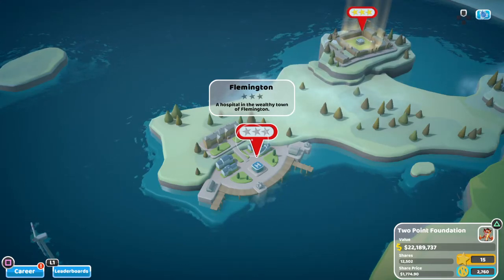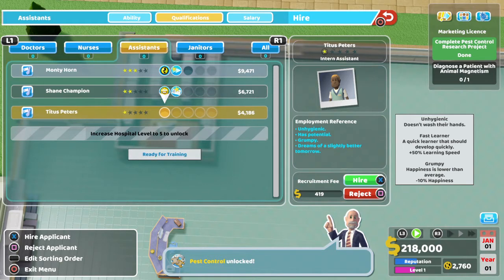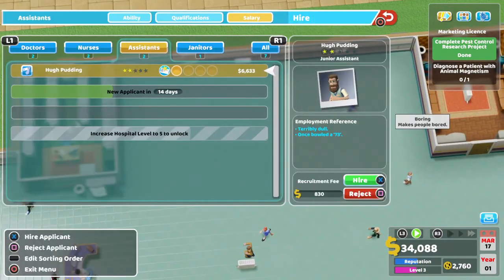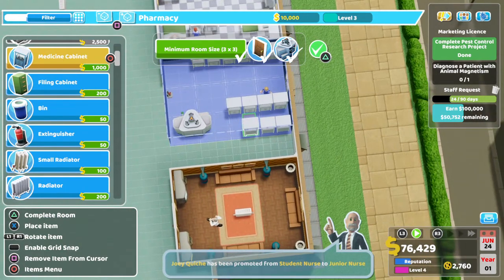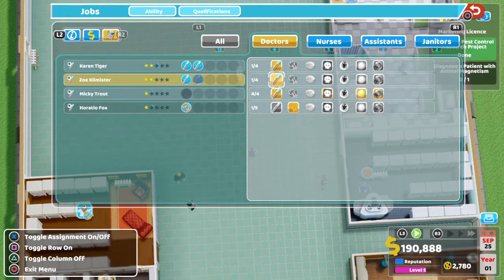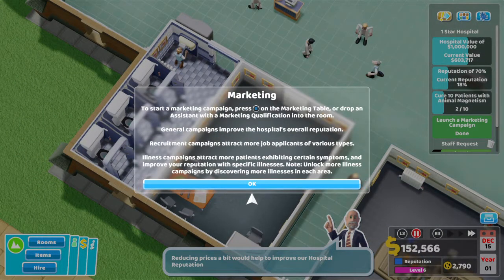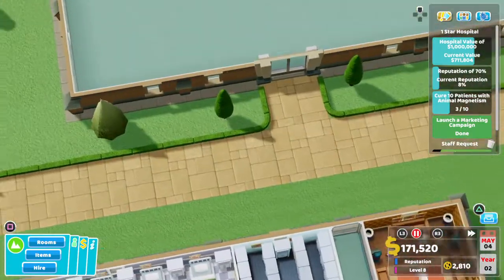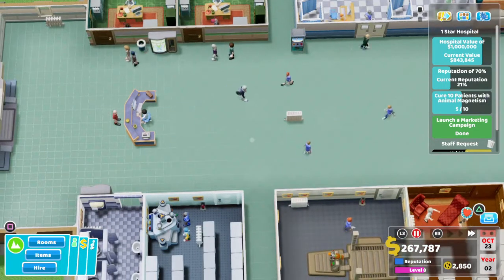Flemington - Two Point Hospital Walkthrough - All Hospitals - All 3 Stars - Star 1 - Part 1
Welcome to part 14 of my Two Point Hospital walkthrough where I'll be showing you how to take on every hospital and get all 3 stars!

In this video, we look at the hospital Flemington. In Flemington discover Animal Magnetism and the Marketing Room.